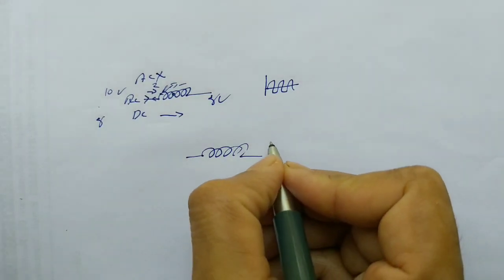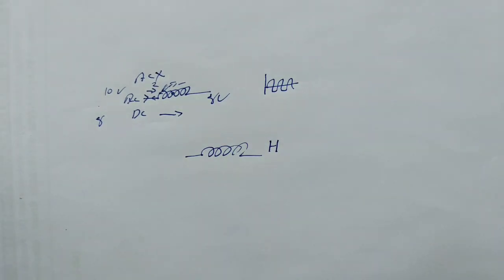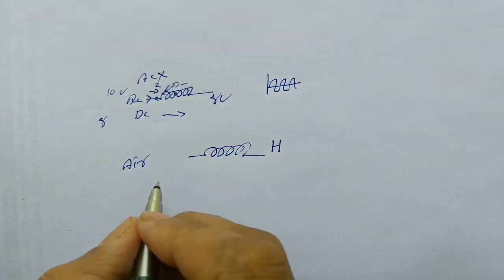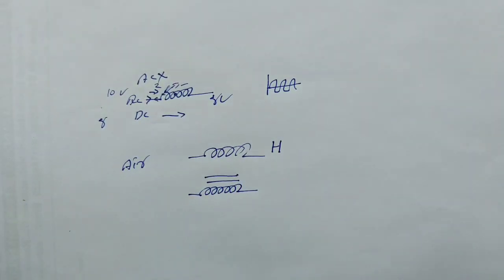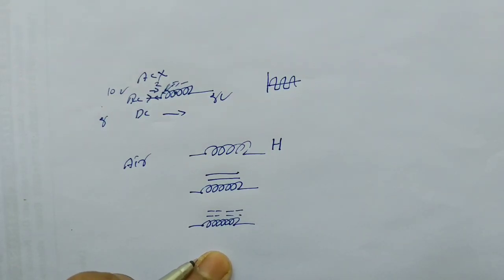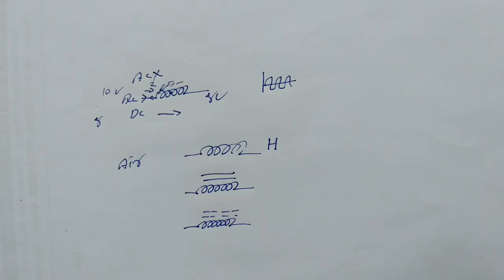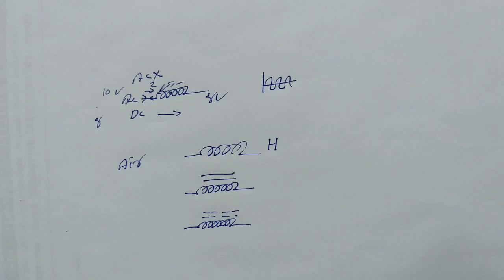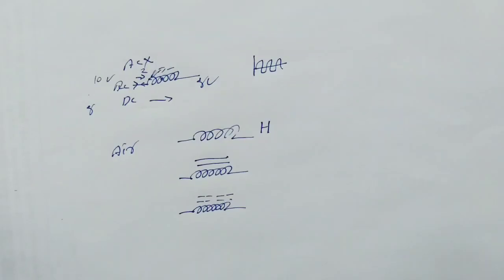Electronics malayalam class 8 | inductor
Class 4

Class 6

Class 7

Class 10